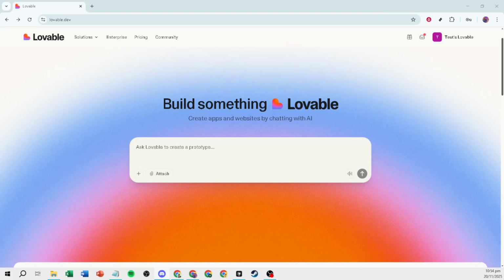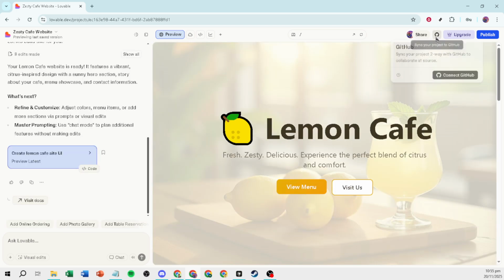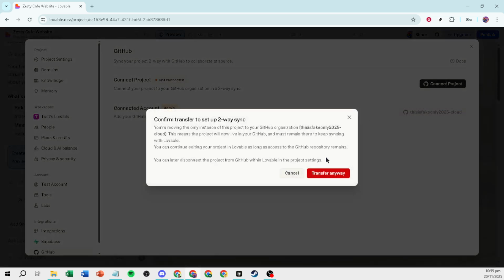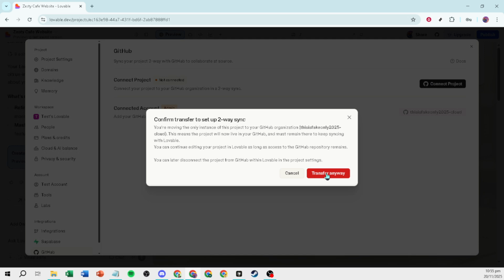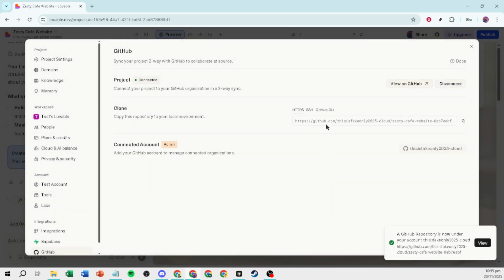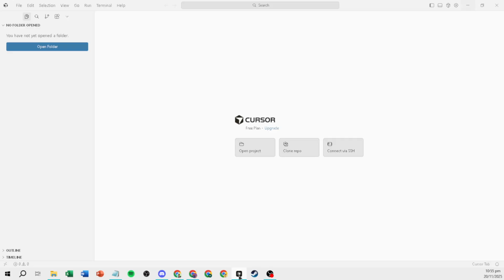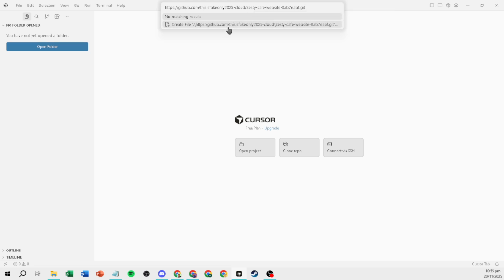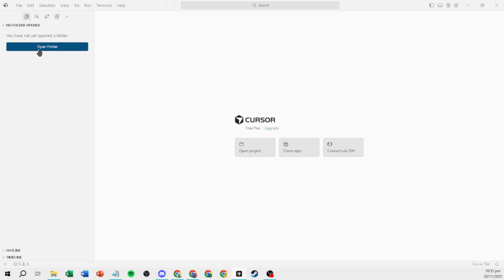How To Export Your Project From Lovable.Dev To Cursor Ai [2026 Guide]